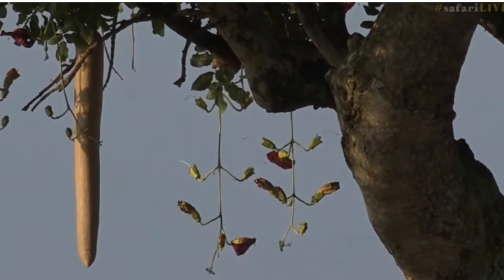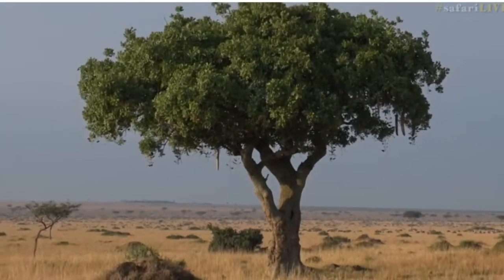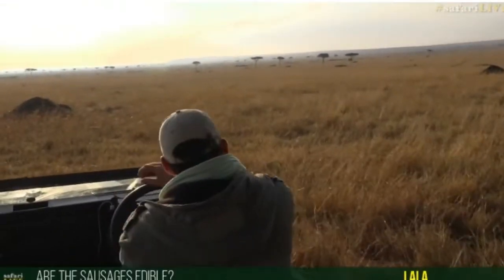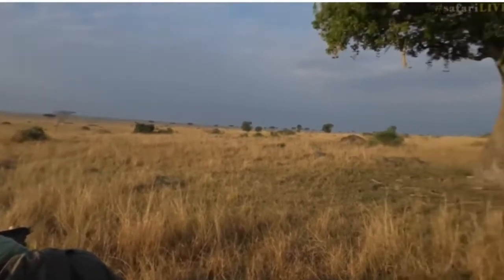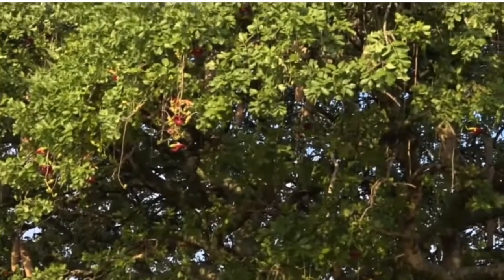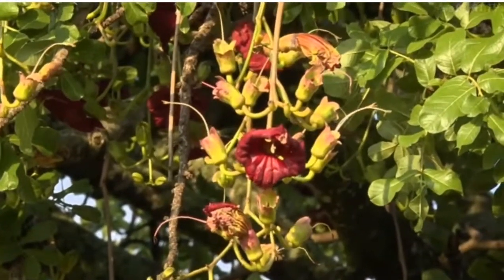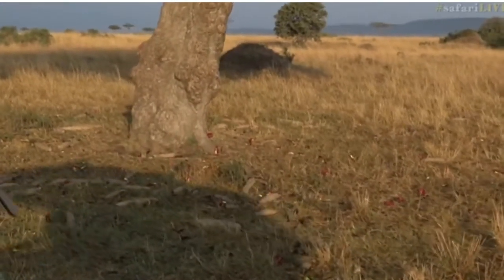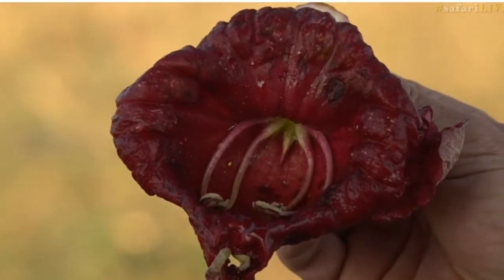Sept 1, 2017- Sunrise- The Sausage Tree Flowers are blooming in the Mara